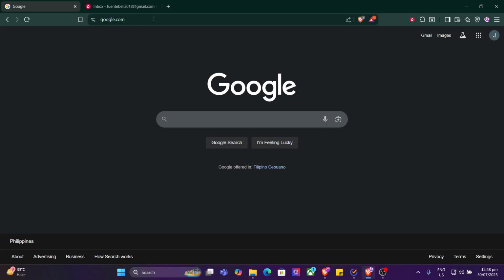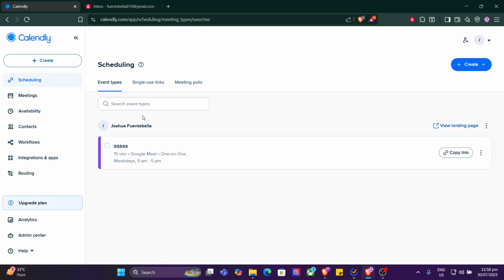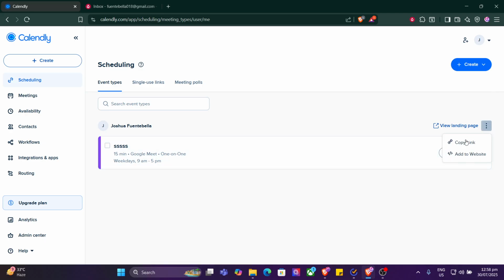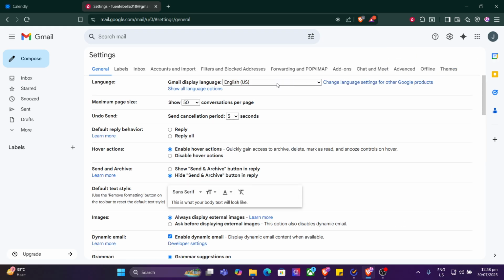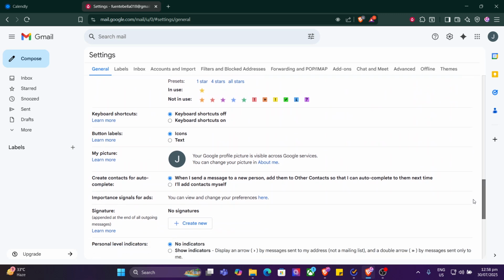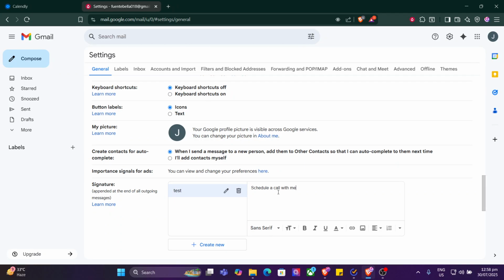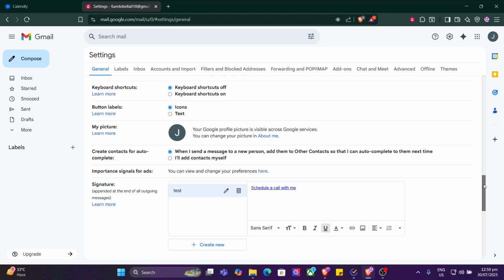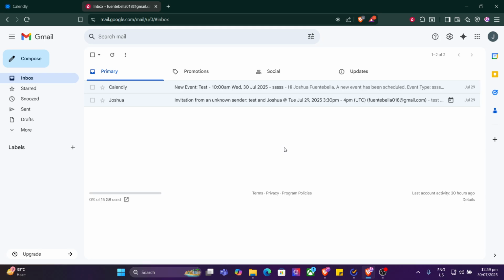How to Put Calendly in Email Signature Full 2025 Guide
Make scheduling effortless! In this step-by-step tutorial, you’ll learn how to add your Calendly link to your email signature, so clients, coworkers, or prospects can book with you directly from your emails.